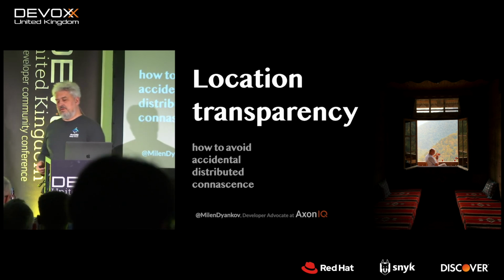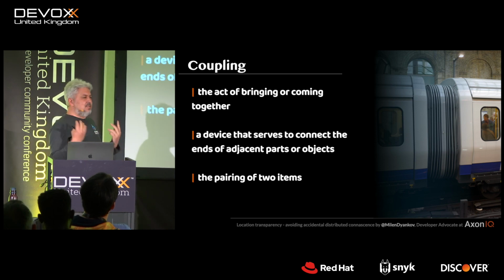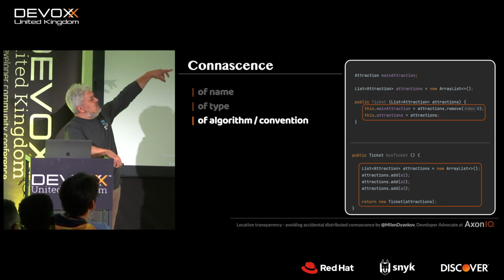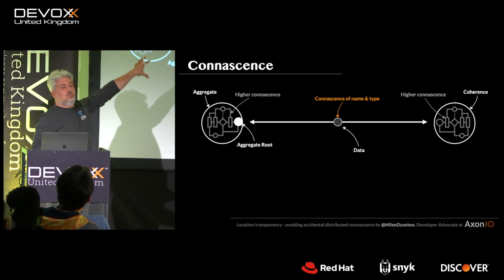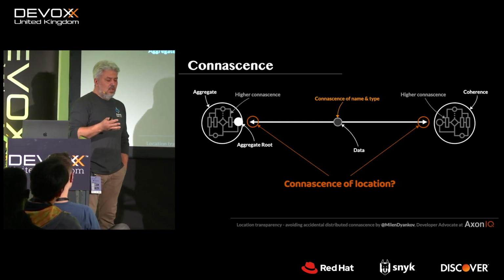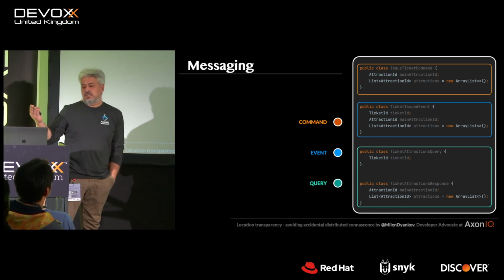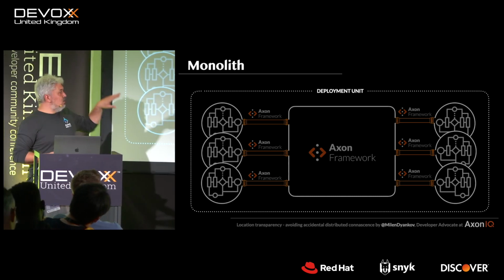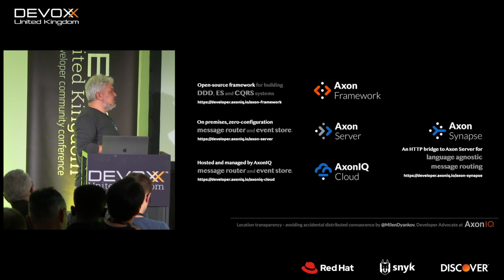Location transparency by Milen Dyankov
If it is the first time you've heard the term, then this talk is for you! If you are concerned about Coherence, Coupling, and Connascence metrics while building applications, this talk is definitely for you. If the amount of things that can break prevents you from splitting a monolith into distributed micro-services, then applying location transparency may be both your kick-starter and your safety net.

This talk will examine a traditional application with its dependencies between methods, classes, packages, and modules. We'll talk about how those impact applications' ability to grow and be decomposed into independently deployable units. Then we'll see how and where to apply location transparency. Finally, we'll rise above the code to explore how Domain-Driven Design, CQRS, and Event Sourcing architectural concepts tackle complexity and why location transparency is key while doing so.